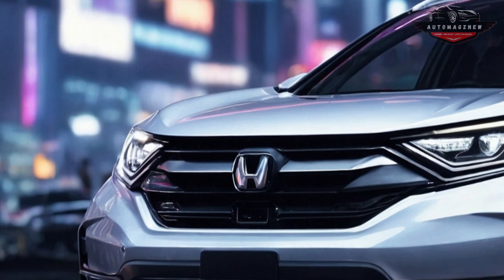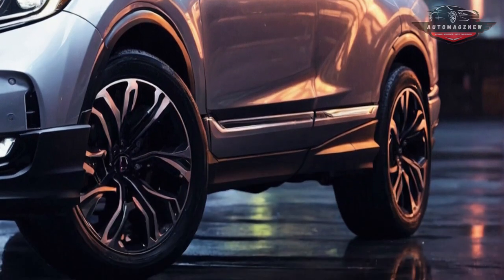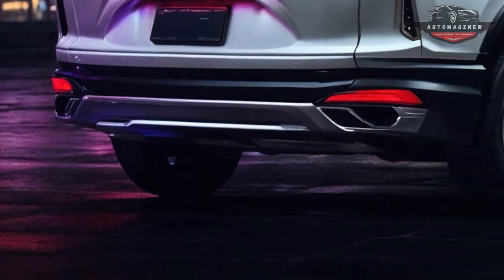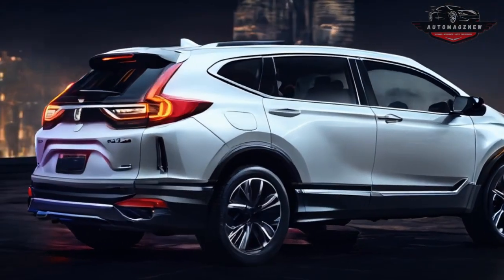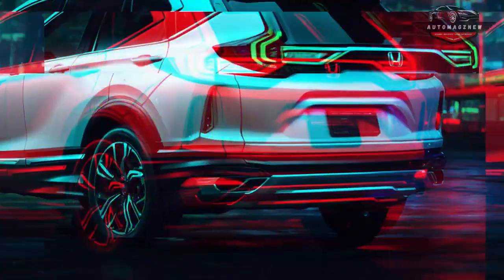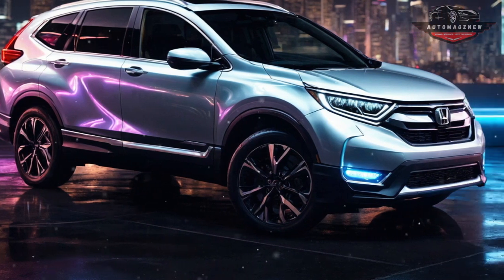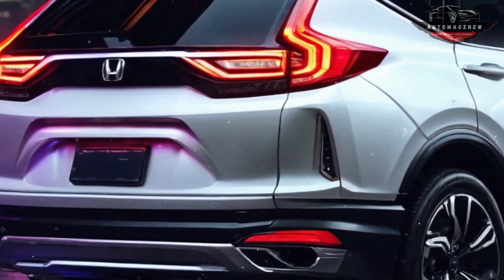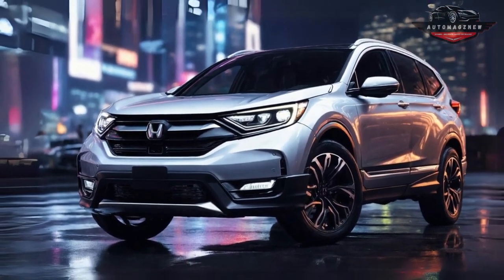All New 2025 HONDA CR V e FCEV First Look!! - Zero Emissions Crossover SUV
Welcome back to Automagznew!!
The 2025 Honda CR-V E:FCEV (or, more simply, fuel cell CR-V) is one of only three hydrogen-powered electric vehicles available in the United States—and, identical to its competitors, is solely offered in California. Honda just entered the hydrogen fuel cell industry with the Clarity fuel cell.

However, Honda's latest hydrogen effort takes a different approach by using their famous CR-V crossover as the base instead of a sleek, aerodynamics-focused sedan. Fuel cell models show a striking similarity to gas-powered SUVs, with only a few distinctive elements like as a unique front grille and a slightly extended nose to fit the fuel cell. The CR-V fuel cell competes with the Toyota Mirai Crossover and Hyundai Nexo Crossover.

However, what sets the Honda unique is its added 17.7-kWh battery pack. This battery pack may be charged at home and helps expand the overall driving range. The fuel cell CR-V will be sold in limited numbers, with Honda announcing that it will make a modest 300 units annually.

What's new for 2025? The CR-V fuel cell includes a new powertrain built for 2025, including Honda's advanced hydrogen fuel cell system developed in conjunction with General Motors. The fuel cell CR-V's exterior and interior design is likely to be remarkably similar to the existing gas-powered CR-V.